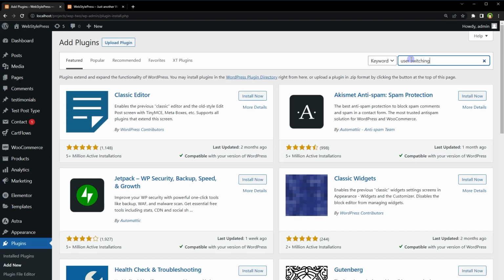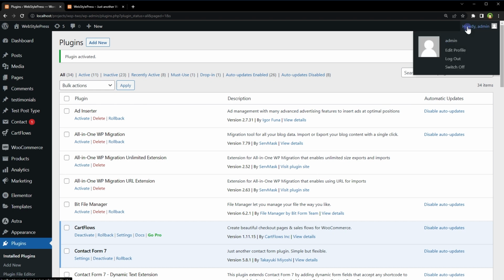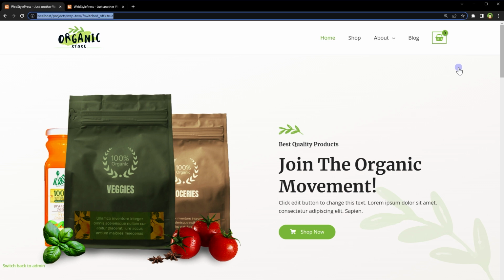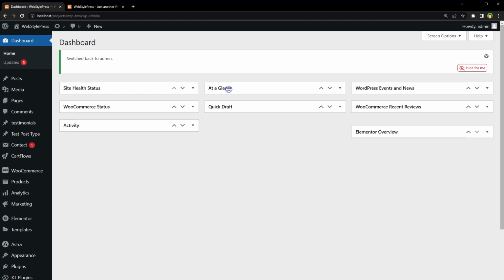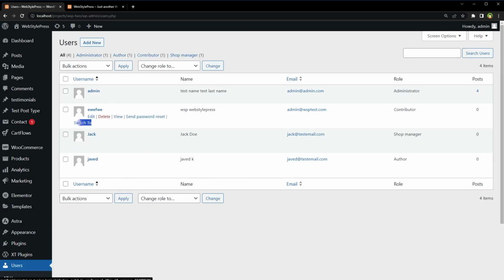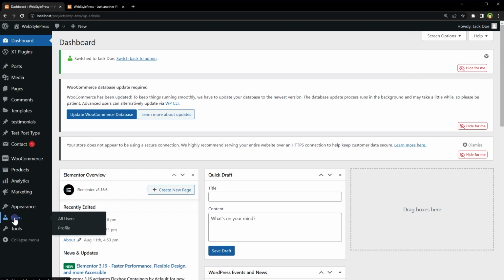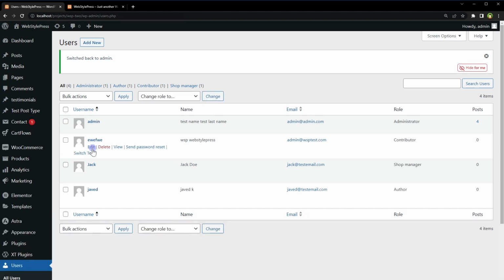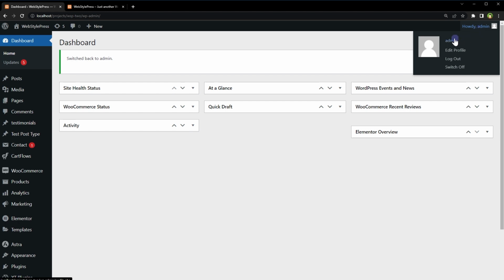Instant User Switch WordPress Trick without Password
User switch wordpress functuionality is so useful. For multi-user wordpress site, you don't need to log in and out again and again using password. You don't need password for other users. You can instantly switch between any user easily.

Recently I worked on a social platform built with wordpress. I had to add and edit user role based features in that site. It was a waste of time logging out and logging in as different user to test things out. Its a real boring thing in entire wordpress developmet process. So if you are in such situation, you can easily switch between different users.

From plugins search for 'user switching'. After installation, look in the top right corner for admin menu. You can switch off and login back quickly, without providing username and password. There are things we have to test for logged in users and logged out users in wordpress. This switch off thing makes this process easy.

From top right corner switch off account. Now at login page, you will see login back link. Simply click at it to login back. No need to provide username and password each time. If you want to switch between different user accounts. Go to 'All Users'. Use 'switch to' link below any user to switch logged in user. This is how easy it is to switch between user accounts in wordpress.

This plugin is for developers and for development process. Do not use it in a live site for precaution and security measure. Also only if you are administrator of site, only then you can switch to any other user account.

If you are new to the channel, subscribe to learn more about web development, web application development, editing wordpress source code, how to create a website using wordpress, developing landing pages in wordpress, working with child theme wordpress, custom wordpress theme development, wordpress plugin development, how to build a website with wordpress, create a website with wordpress and related web development areas. You can also make money online by learning and using the skills that we share on this channel.